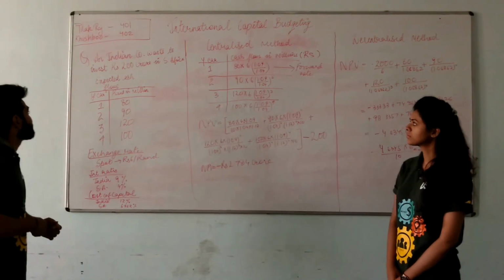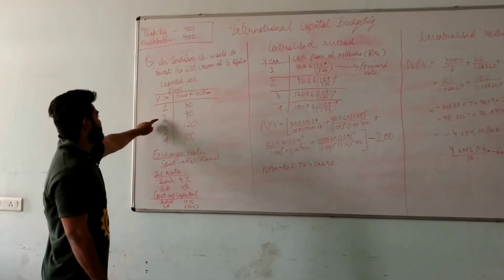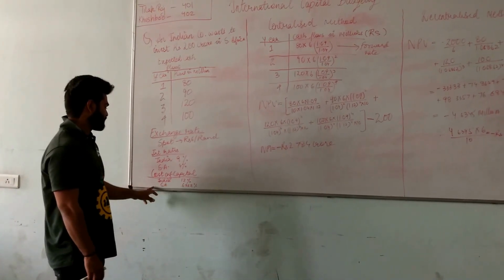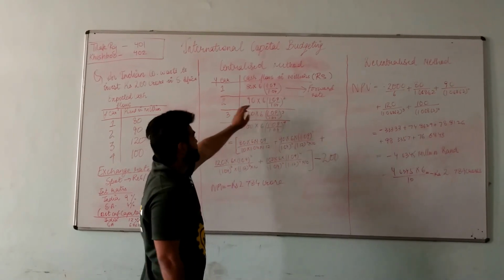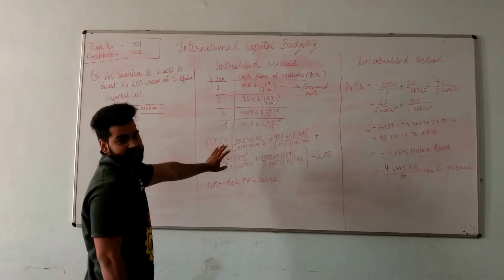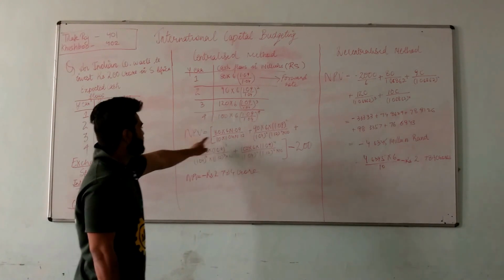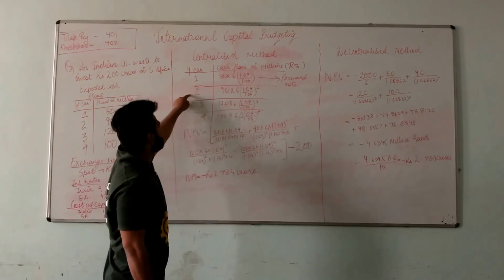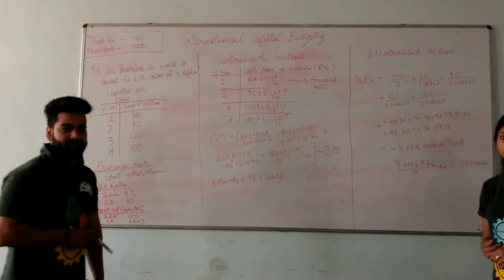International Capital Budgeting